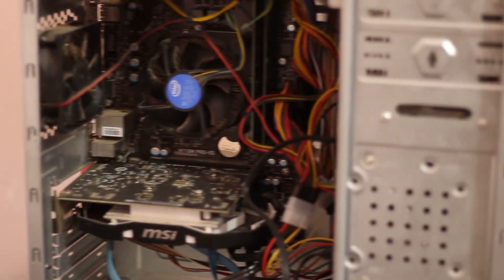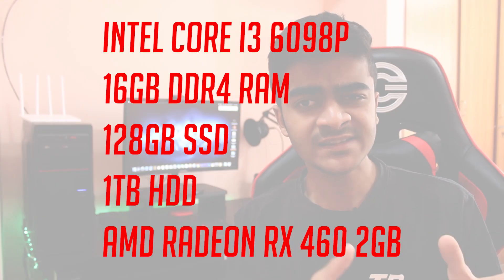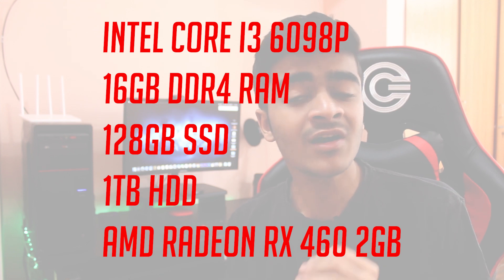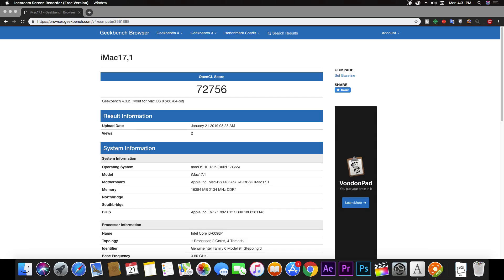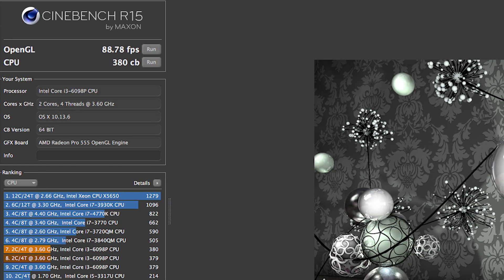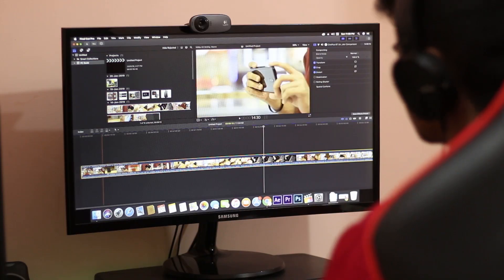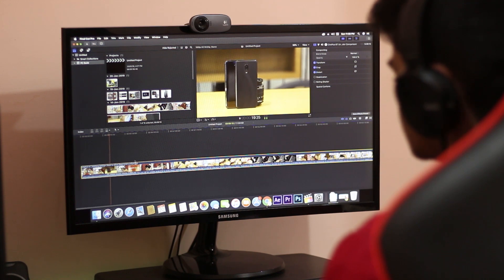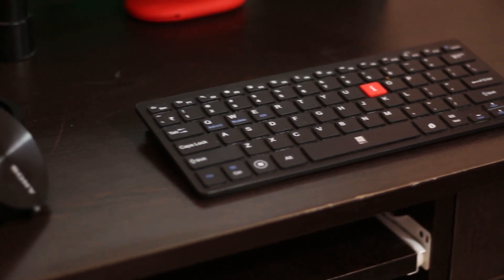This $500 Hackintosh BEATS Apple's $3000 Mac Pro!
In this, I Compare a $500 Hackintosh to Apple's $3000 Mac Pro,
 and Guess What The $500 Hackintosh Beats it

2015-18 © TMG™ TECHDROIDS is a participant in the in the Amazon US Associates Programme & Amazon Services LLC Associates, an affiliate advertising programme designed to provide a means for sites to earn advertising fees by advertising and linking to Amazon.com.